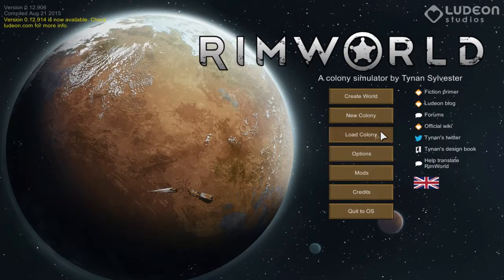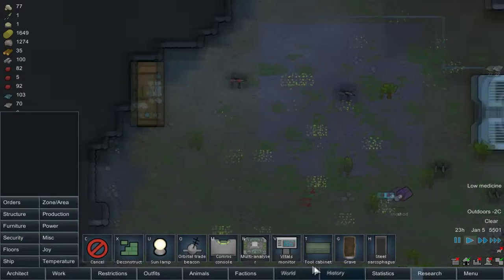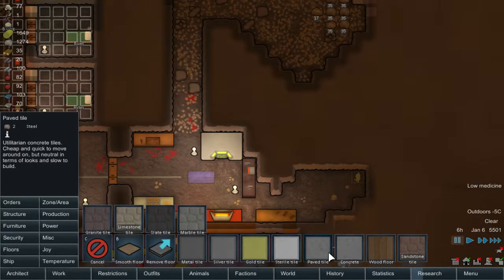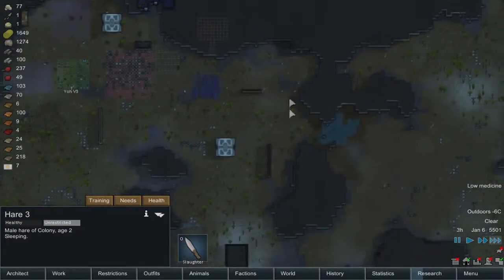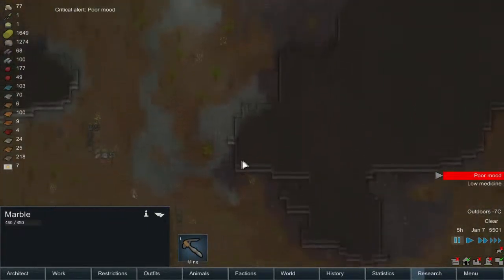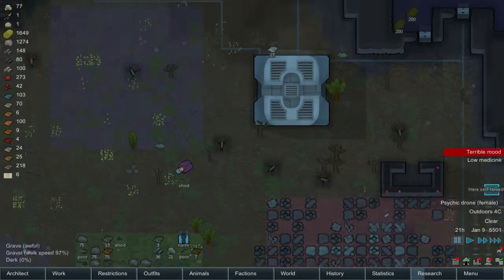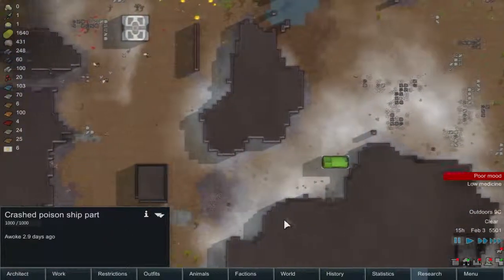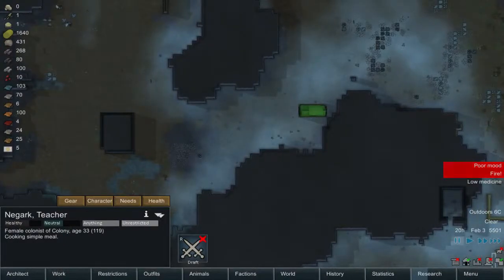Let's Play Rimworld Alpha 12 Gameplay - Episode 14 - Poison Drops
Rimworld is a Survival Colony Simulator that is currently in Alpha 12. In my Let's Play of Rimworld I will be struggling to survive and grow as a society.

Gameplay
Rimworld at its core is a survival game but instead of being a single surviving person you work on making a colony on a new planet. Working together through the hardships of surviving in a new world.The Updates for Rimworld Alpha 12 is the following summarized:

- Rimworld Animal Taming in which a handler will tame the wild animals with a carrying level requirements. These animals can be taught skill such as obedience, release, Rescuing and Hauling. They can also be sold or Eaten for food.

- Rimworld New Animals Boomalope, Thrumbo, Chinchilla, Capybara, Cow, Pig, Chicken, Yorkshire terrier, Labrador retriever,Husky, Elephant

- Rimworld Animals have new mechanics such as birth, becoming pregnant, death from age, sleeping, can be harvested for items such as milk and wool, and can become sick and need treatment.

- Rimworld with new rooms such as bedrooms, dining halls, hospitals, prisons rooms and barracks, and etc. These rooms can all give stat bonuses to colonists as well as affect other ingame mechanics.

- Rimworld Artifacts and facilities that are new weapons and items that boost stats of workbenches, beds, or research stations.

- Older colonists can also have heart attacks now as well as many other smaller things.